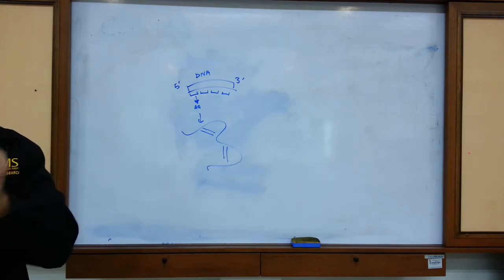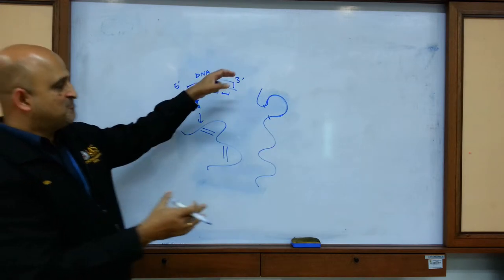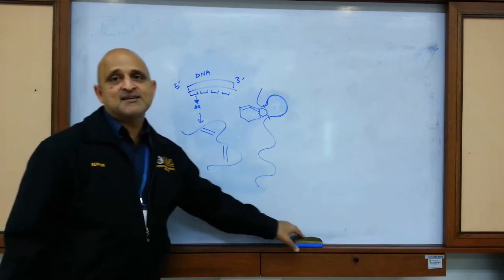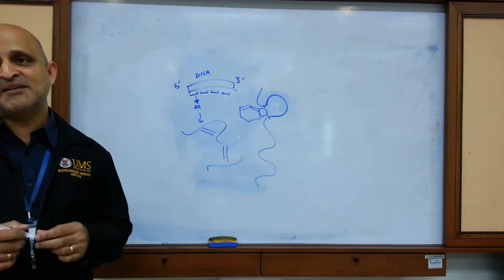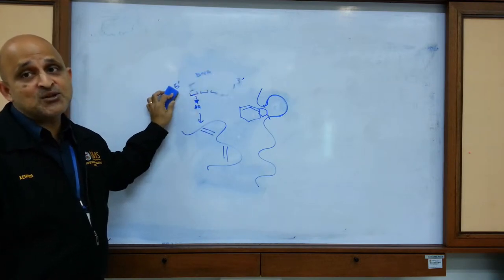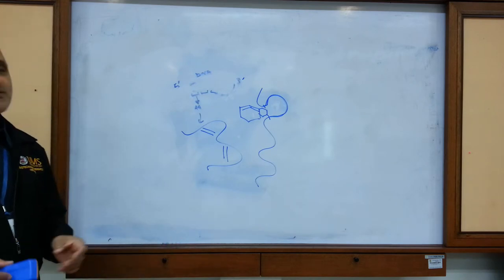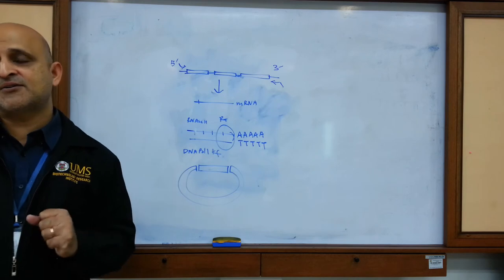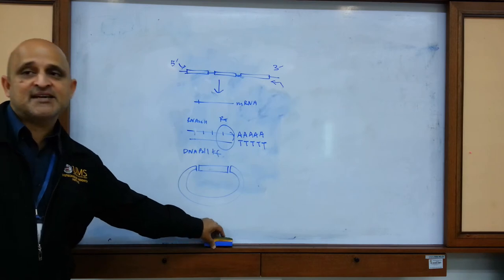Protein Expression Workflow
This module describes the principles and practices associated with recombinant protein expression in Escherichia coli and is intended as primer for the module on recombinant proteins.